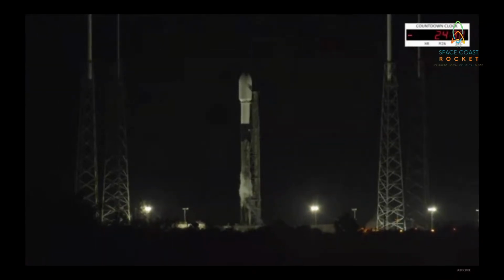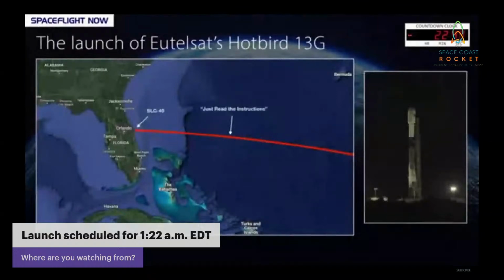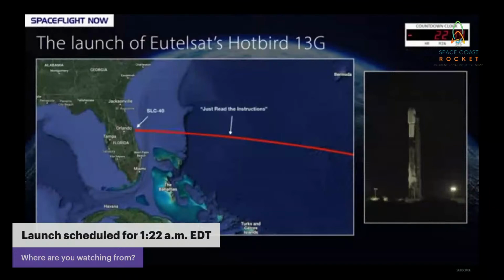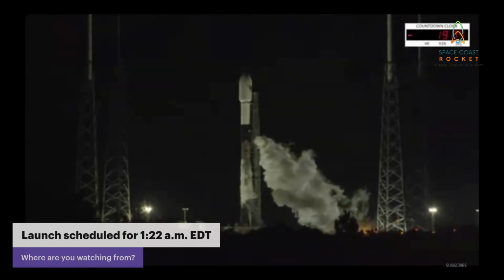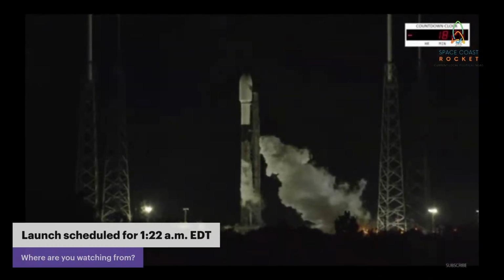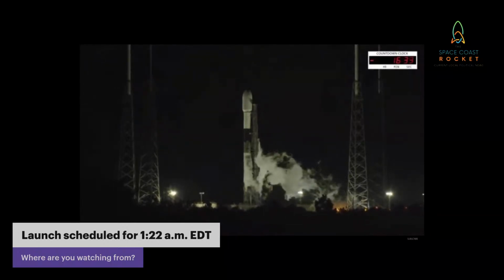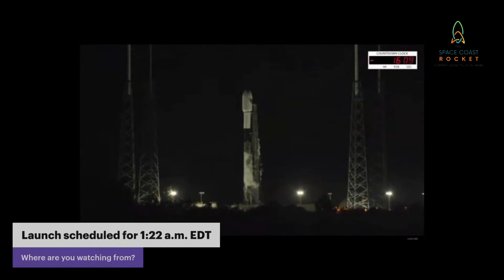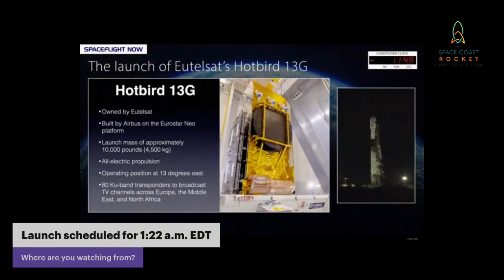SpaceX launches a Falcon 9 rocket from Cape Canaveral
Watch live as SpaceX launches a Falcon 9 rocket carrying Eutelsat’s Hotbird 13G communications satellite. Liftoff from Cape Canaveral's pad 40 is now scheduled for 1:22 a.m. EDT (0522 GMT) at the close of tonight's 116-minute launch window.